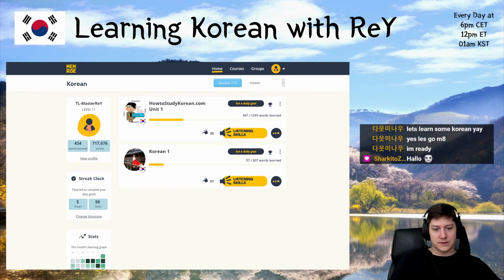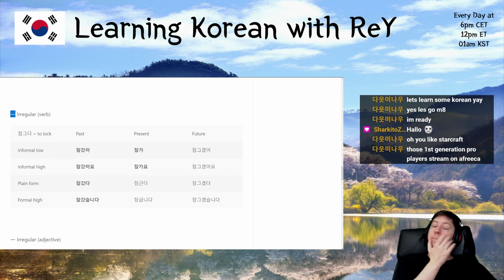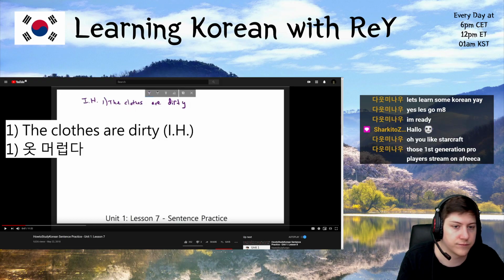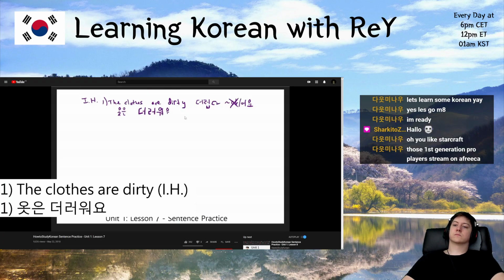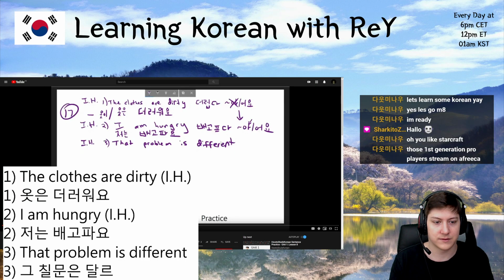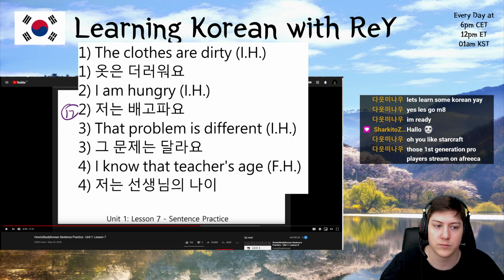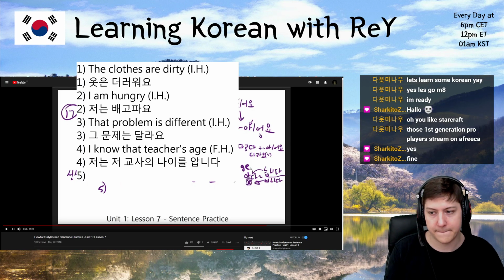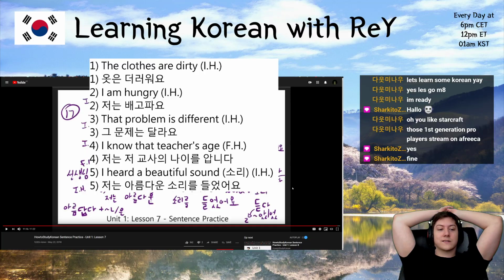Learning Korean - Day 66 | MasterReY